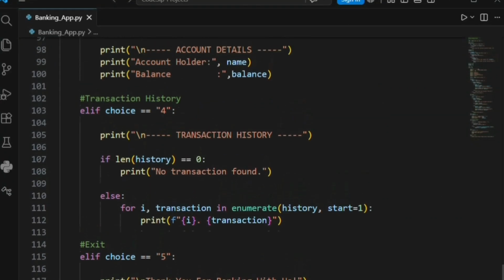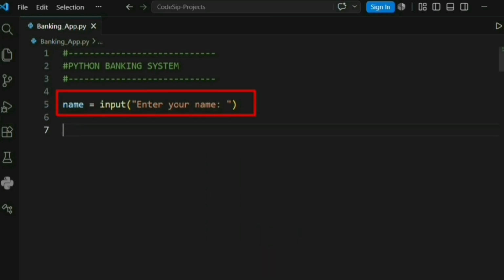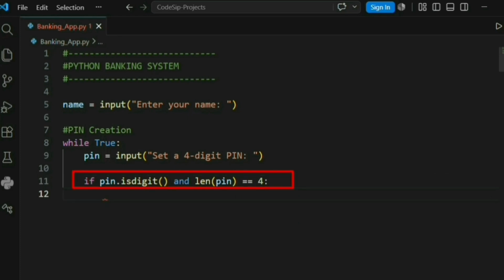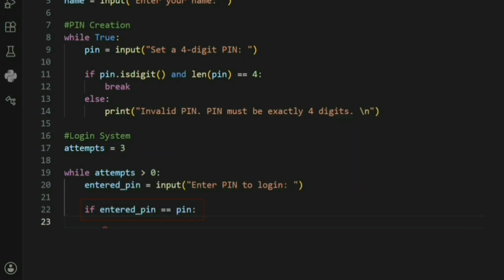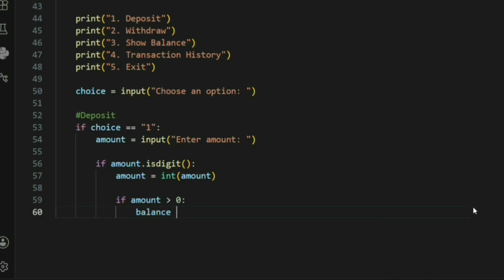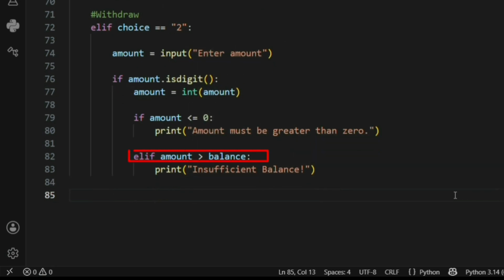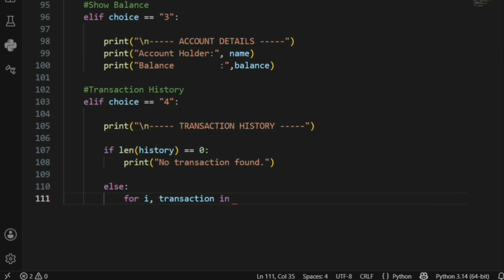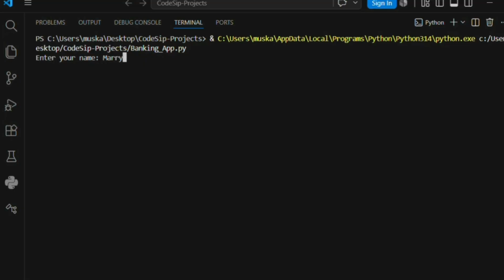Python Banking System Project | Complete Python Project for Beginners with Source Code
Python Banking System Project Tutorial

In this video, you'll learn how to build a complete Banking System using Python from scratch.

This project includes: ✅ User Name Input ✅ 4-Digit PIN Creation ✅ Secure Login System ✅ Deposit Money Feature ✅ Withdraw Money Feature ✅ Balance Check ✅ Transaction History ✅ Account Lock After 3 Wrong Attempts ✅ Input Validation

This project is perfect for beginners who want to practice Python fundamentals while creating a real-world application.

📚 Concepts Used: • Variables • User Input • While Loops • If-Else Conditions • Lists • String Methods • Validation Logic • Menu Driven Programs

🎯 Homework Challenge:
Add a Transfer Money Feature, Add a Change PIN Feature